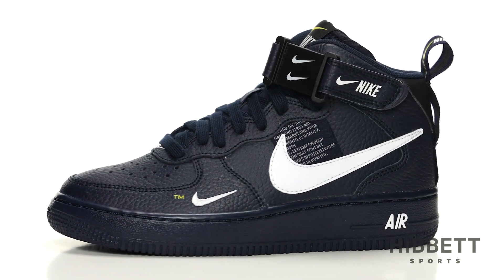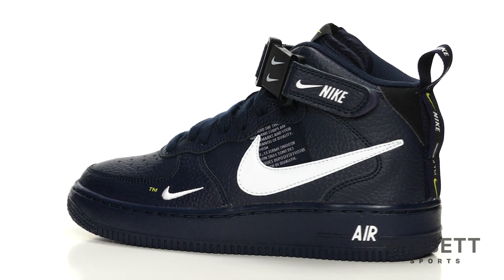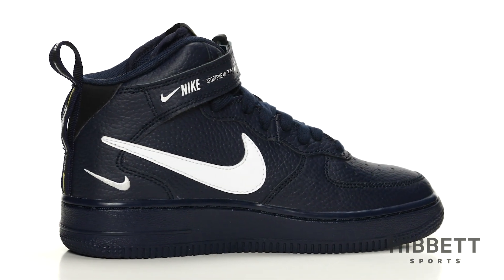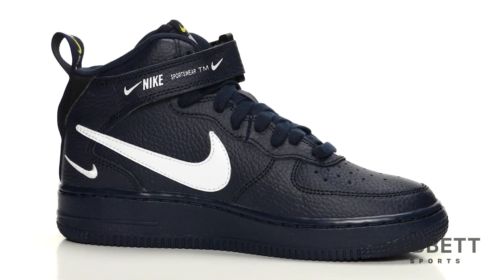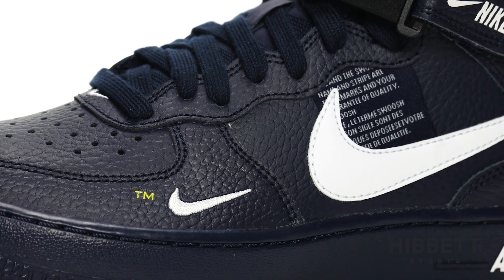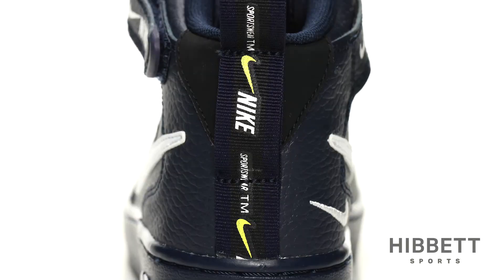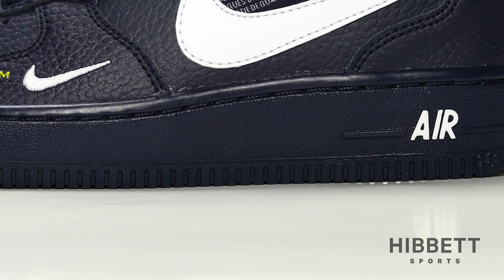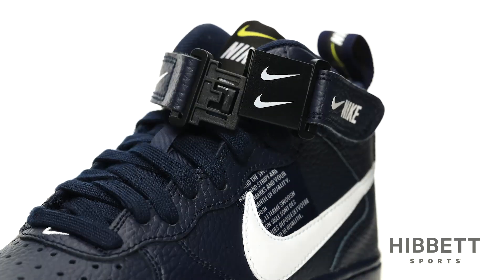Nike Kid’s Air Force 1 Mid LV8 "Obsidian Navy/White"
With a nod to the 1982 classic, the Nike Air Force 1 Mid LV8 "Obsidian" Grade School Kids' Shoe keeps you looking fresh off the court in premium leather.